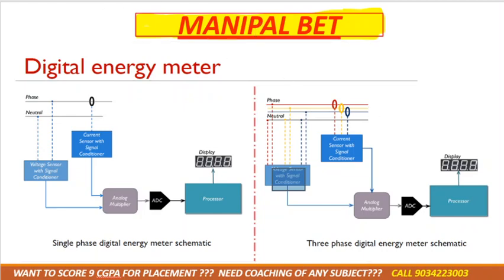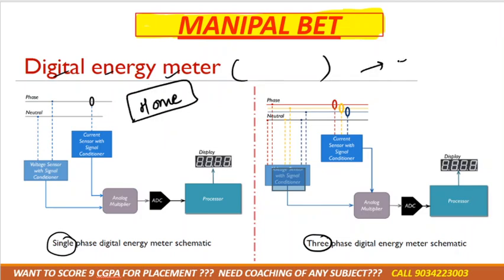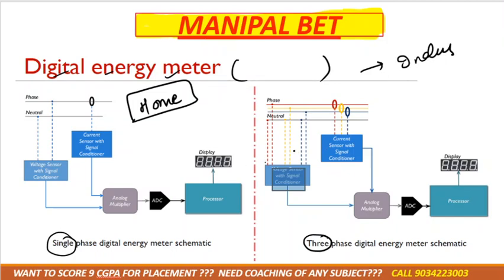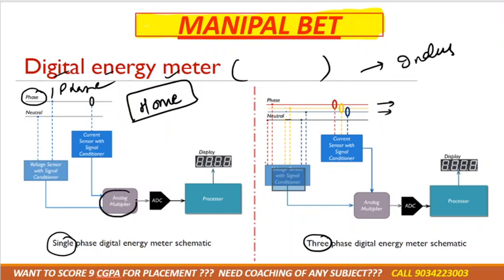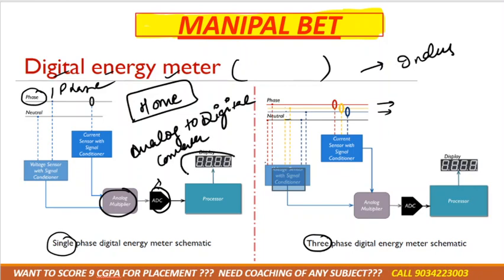manipal digital energy meter. module 5 # basic electrical technology